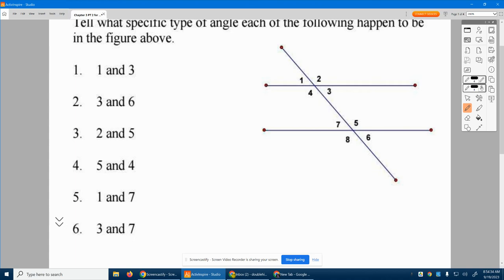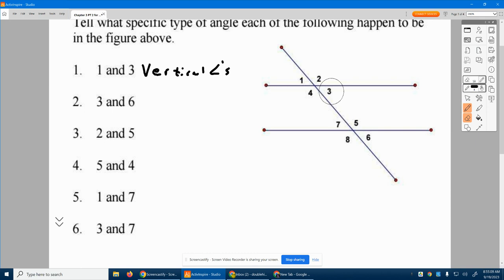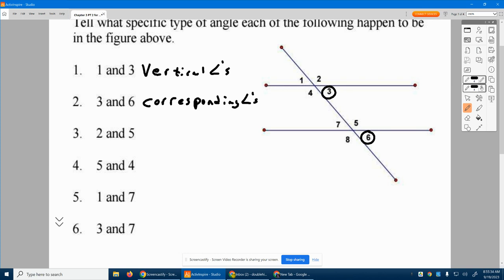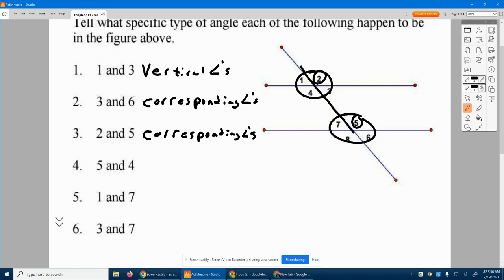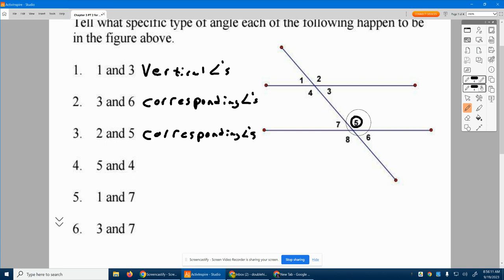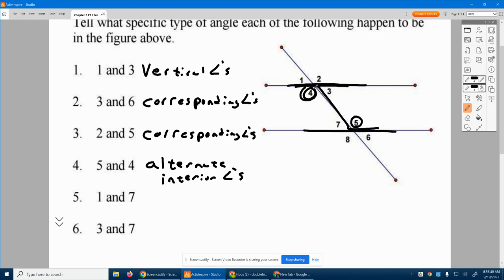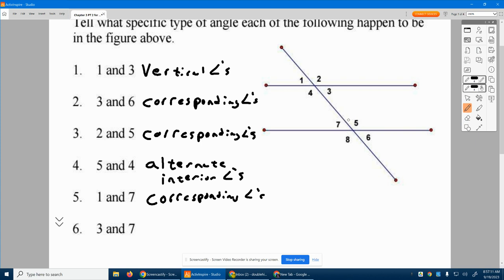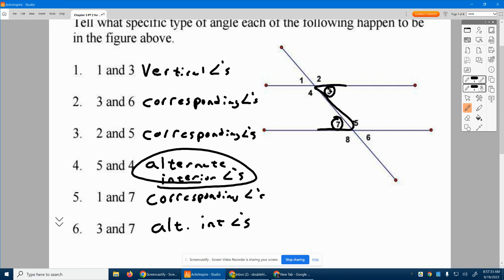Geometry Chapter 3 PT2 #1-6